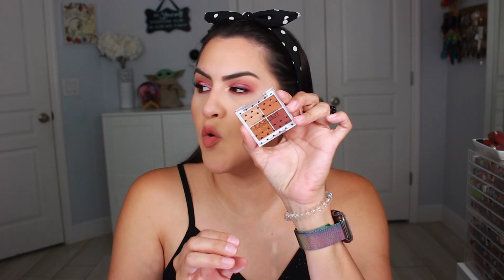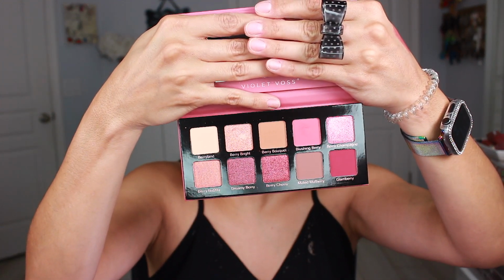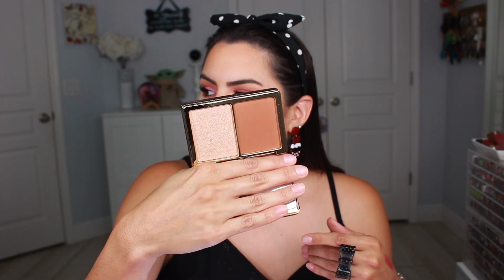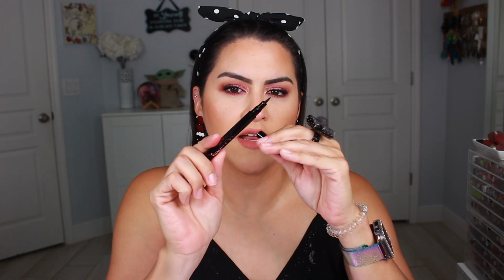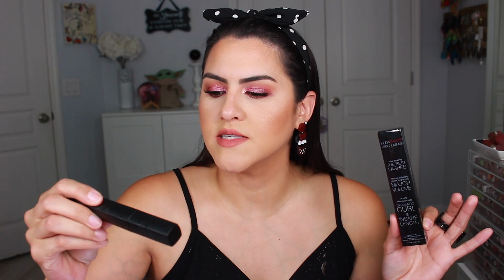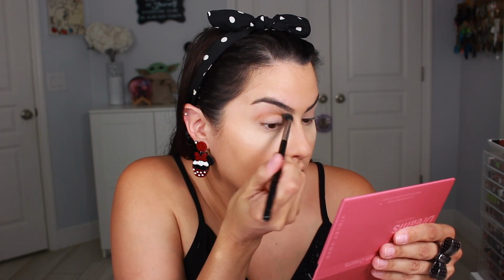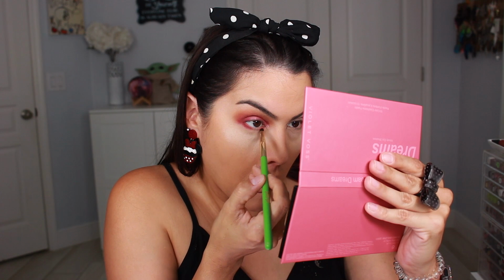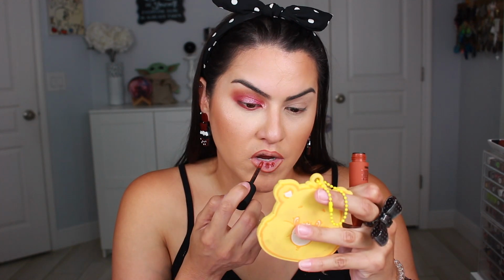AUGUST 2023 IPSY GLAM BAG, BASE AND ICON BOX TRY ON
AUGUST 2023 IPSY GLAM BAG, base box and the icon box, also a try on of quite a few of the products.

TIME STAMPS

GLAM BAG 00:01
BASE BOX 03:27
ICON BOX 07:32
TRY ON 13:56
FINAL THOUGHTS 20:12

Hi my name is Melissa (Meli) ! I'm 40, married and have a family. I do work full time aside from being a wife and mother so youtube is something I do for fun as a part time job.Thanks for all the support and love! XOXO